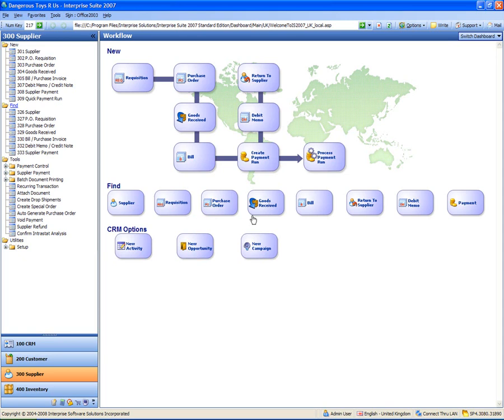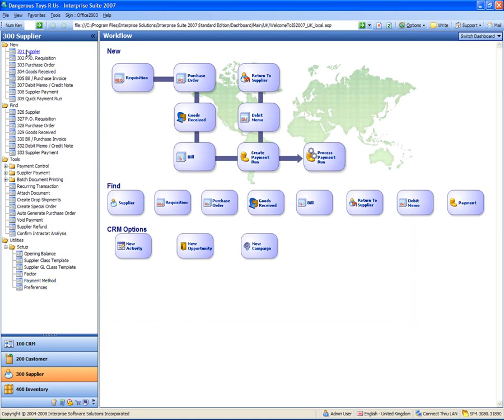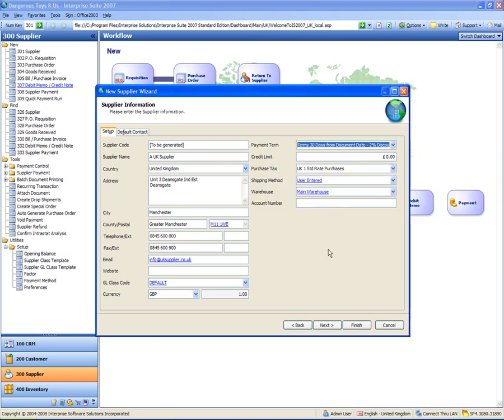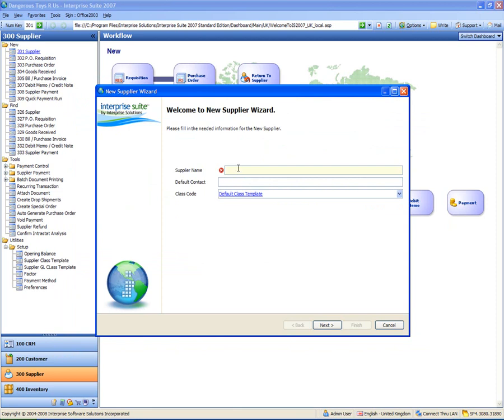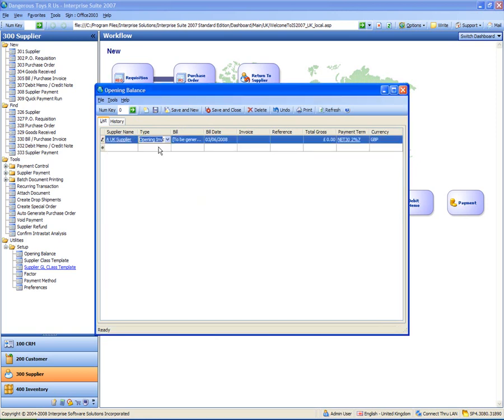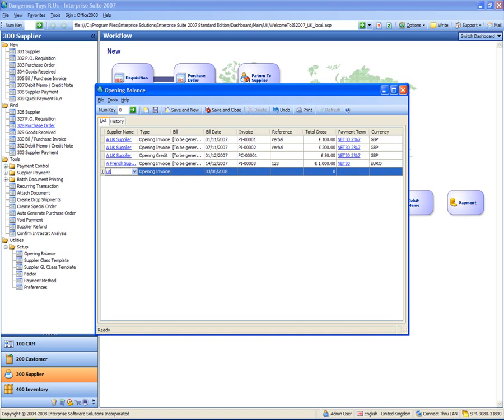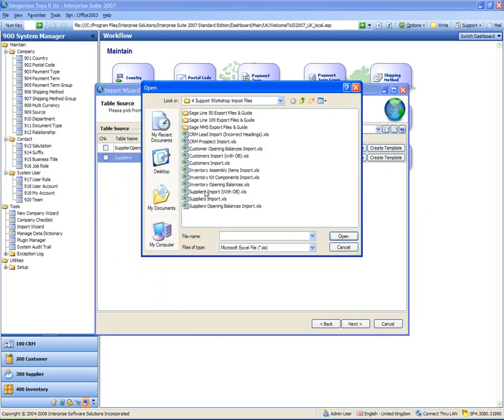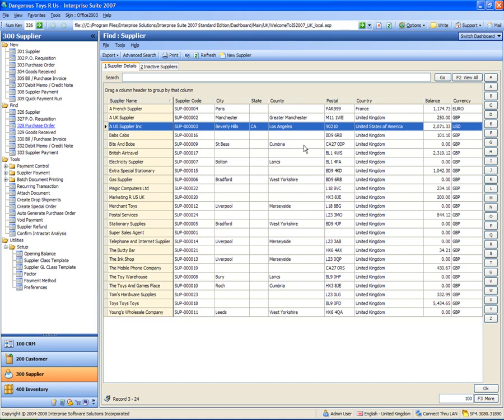5 Workshop Supplier Setup